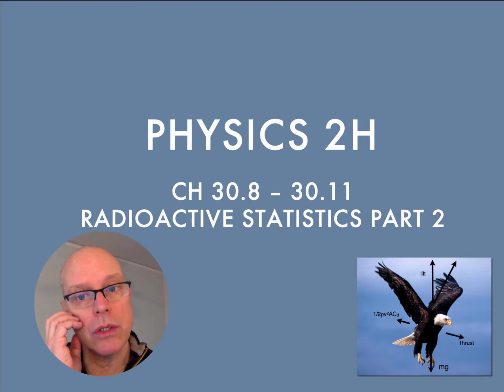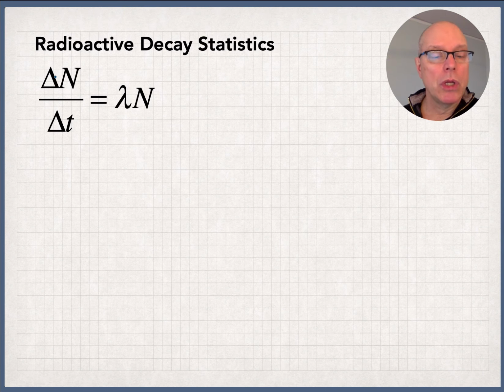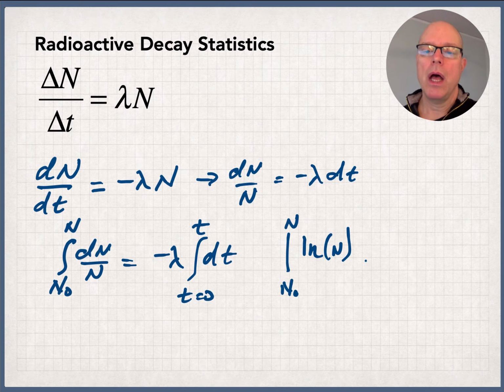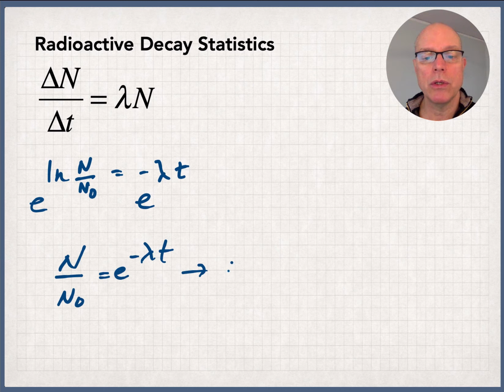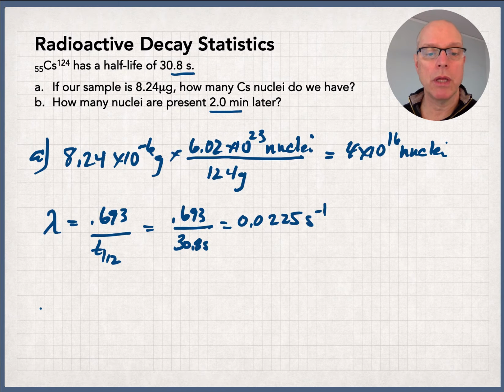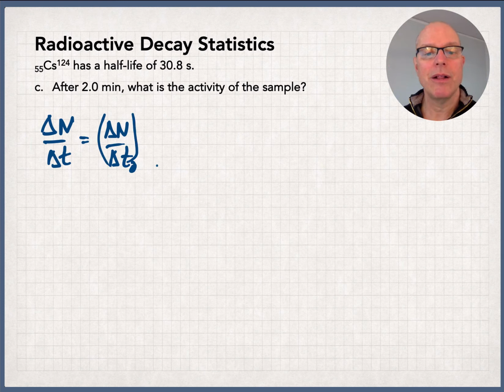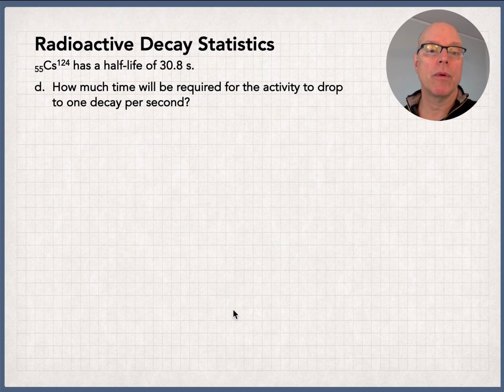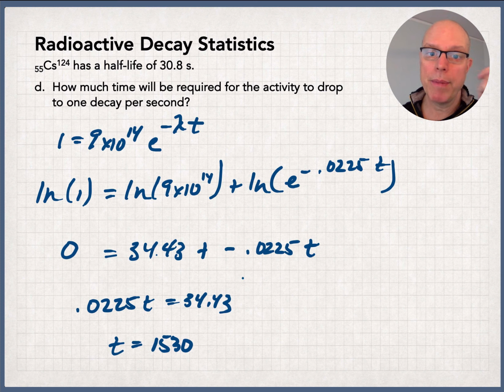Phys2H Radioactive Decay Statistics Part 2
As radioactive decay happens, the sample emitting radiation change - therefore, to really describe radioactive decay we need formulas that change over time.  That's just what we develop here.